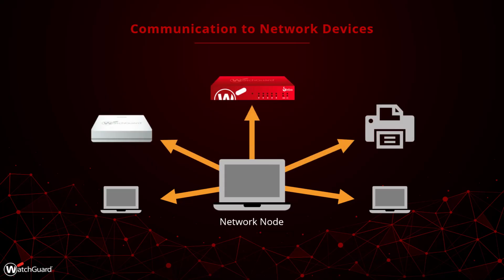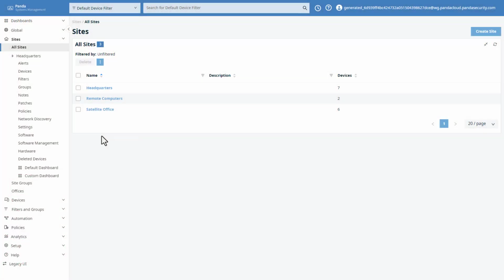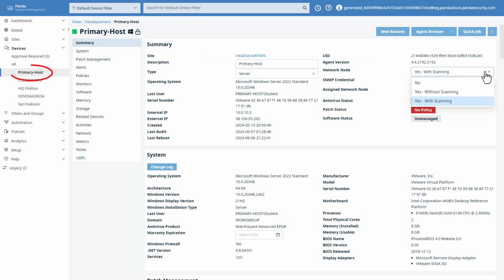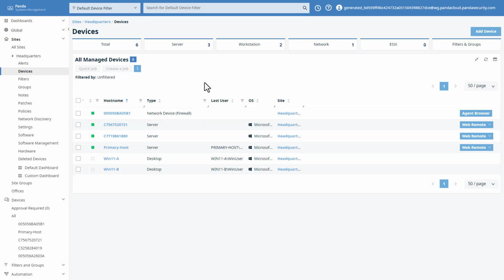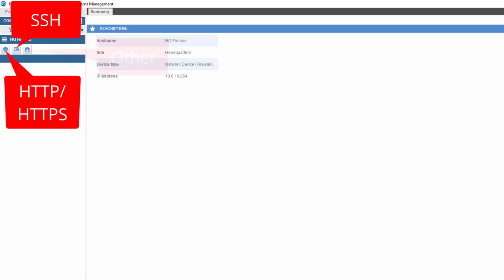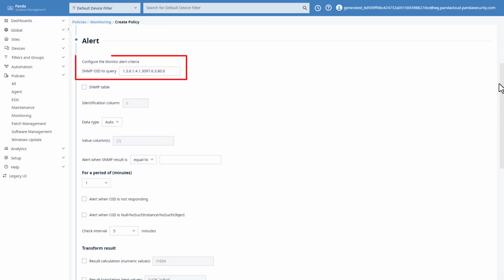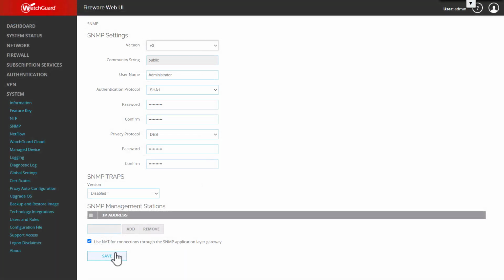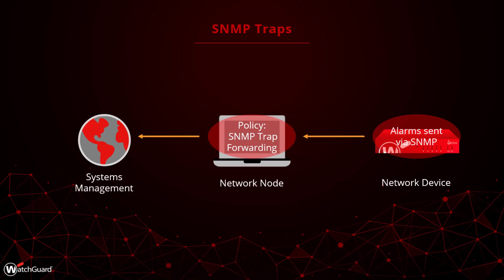Network Nodes and Fireboxes